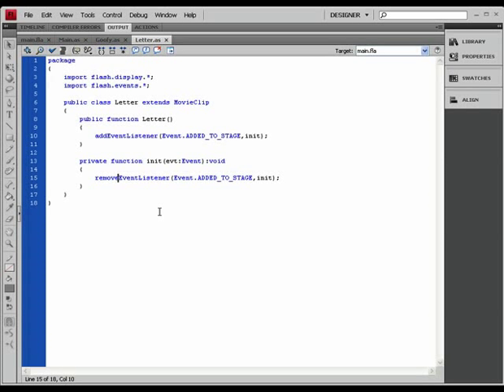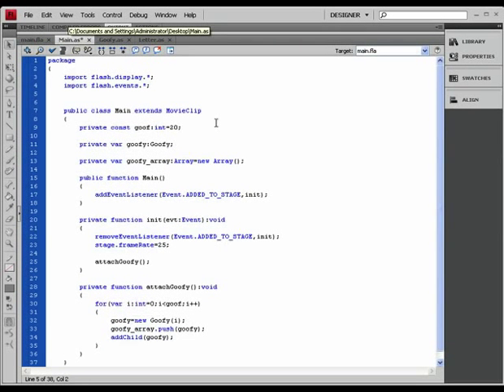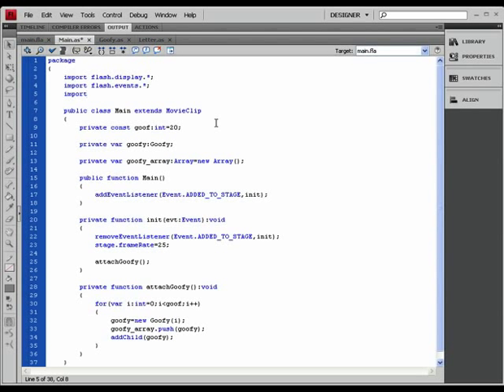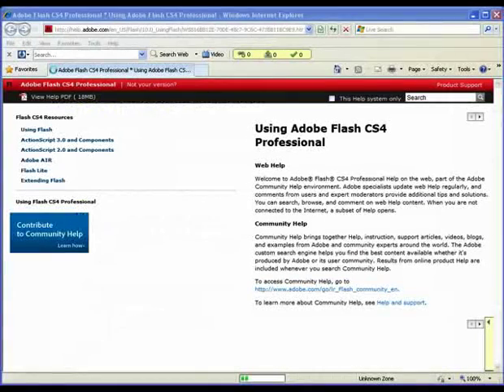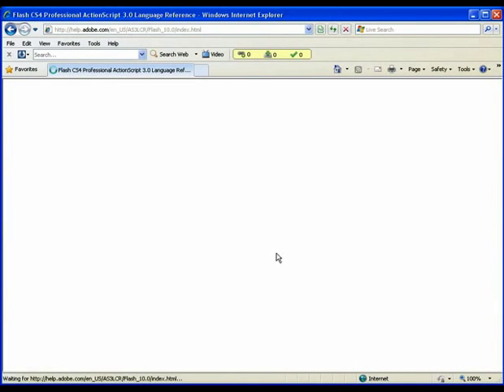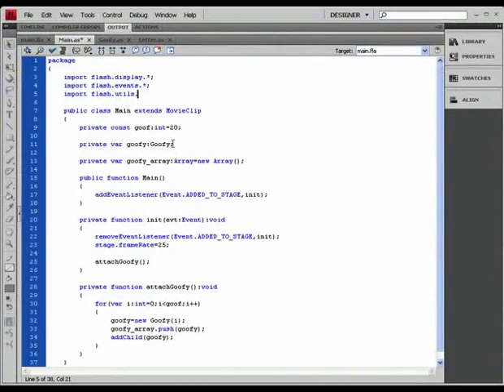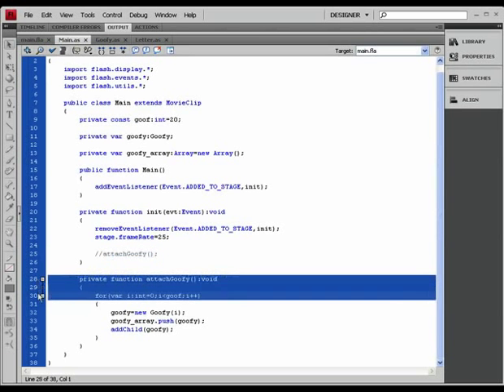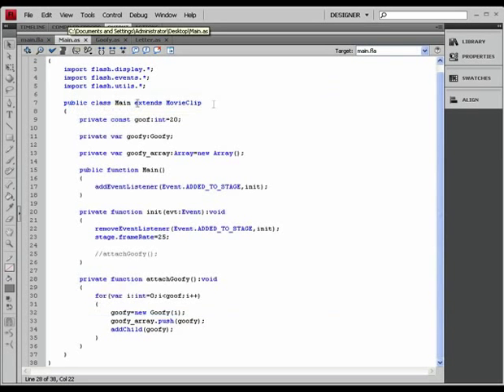as3 addChild from the library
attaching a MovieClip in real-time from the library to the stage - assigning a class to a MovieClip - creating a class and assigning it to a MovieClip - concatenation does not exist anymore - animation applied to MovieClip using this technique.